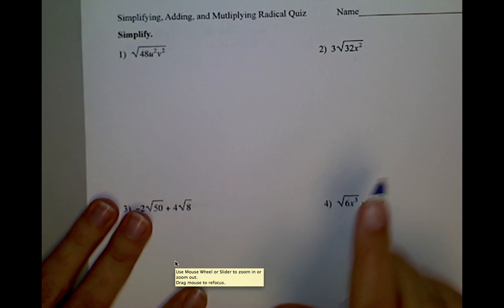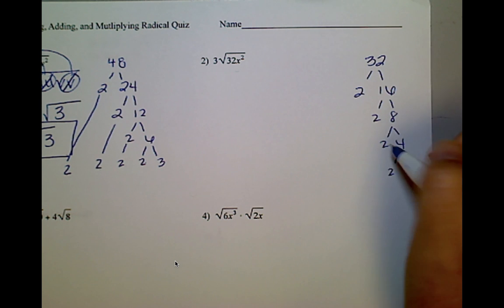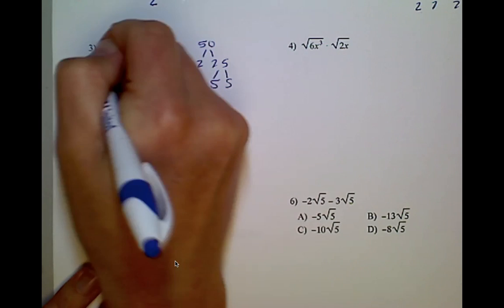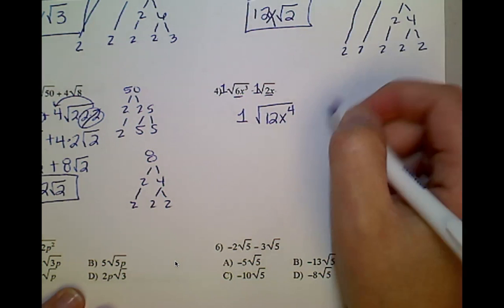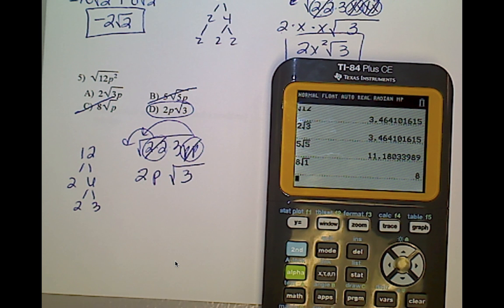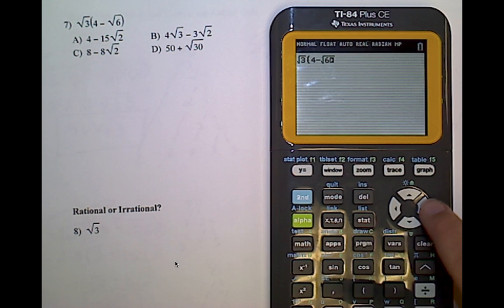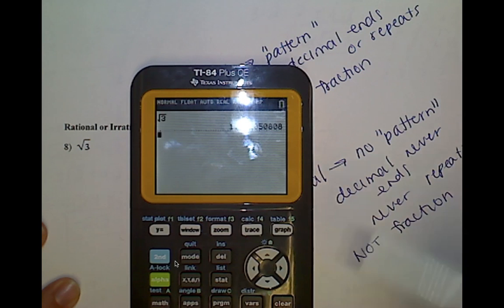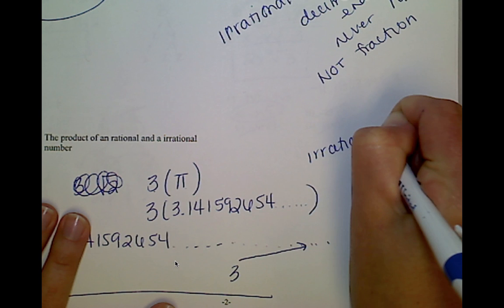Radical Quiz (Smith and Setzer)